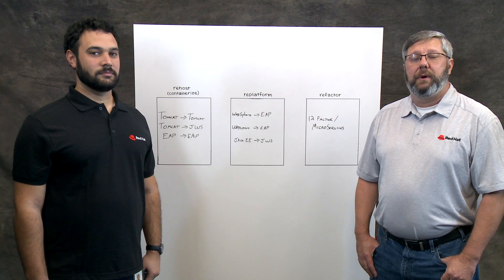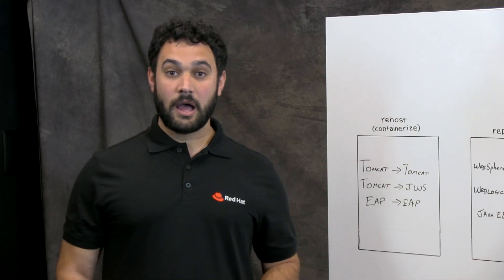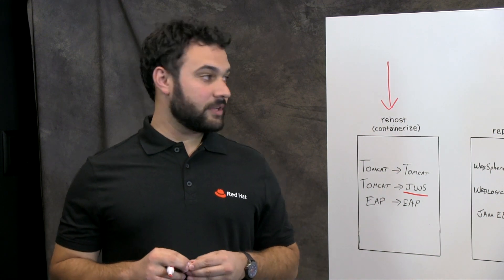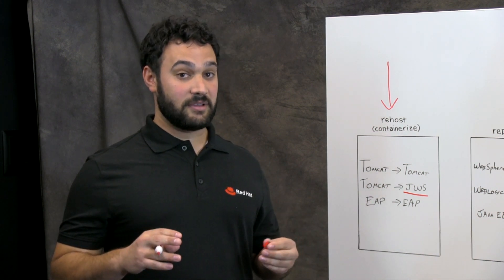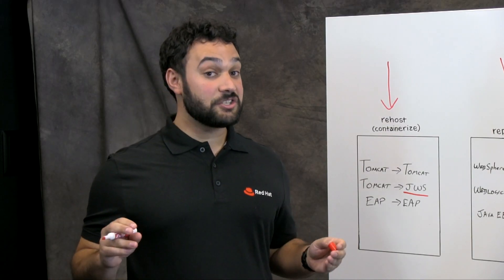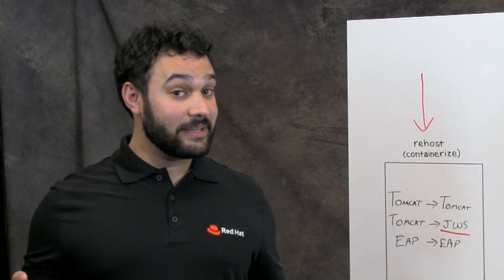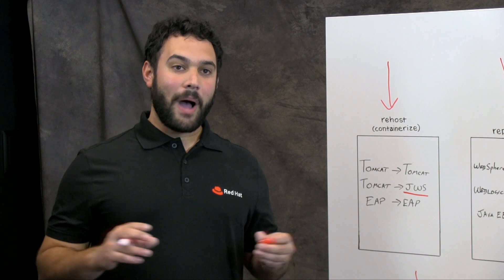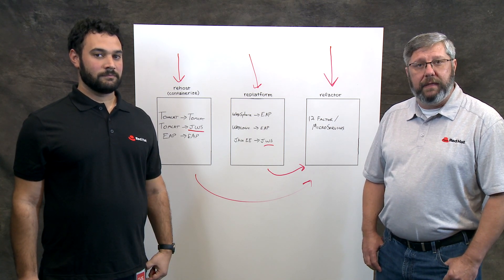Monoliths in OpenShift: Application onboarding strategies for containers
In this whiteboarding video, learn about strategies to use when planning legacy application migration using Red Hat® Application Migration Toolset. These strategies are based on experiences with a global financial services company. Presenters: Ryan Goodson & Justin Goldsmith